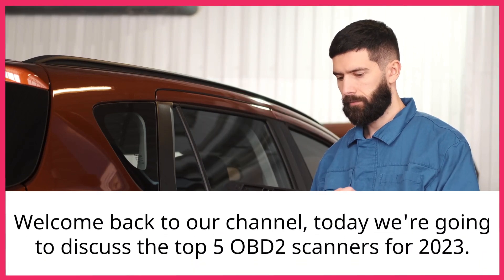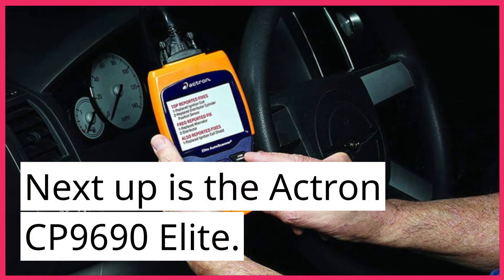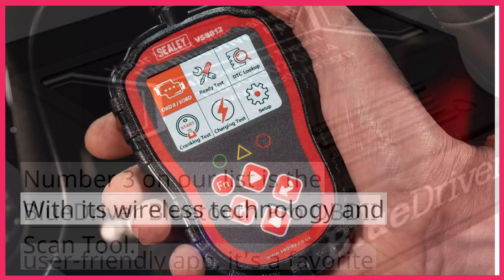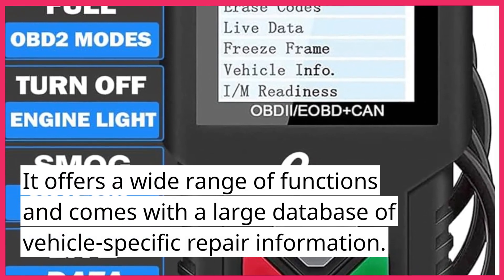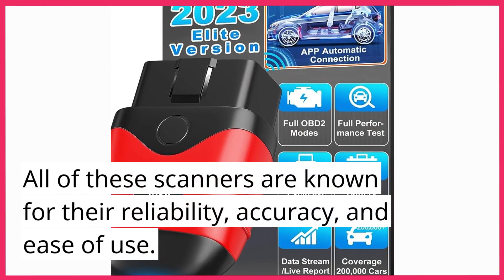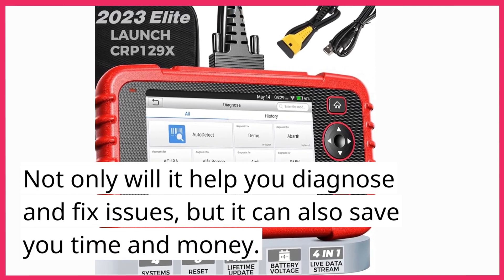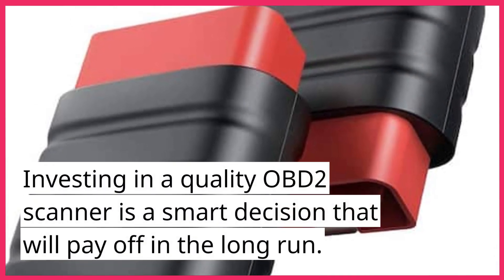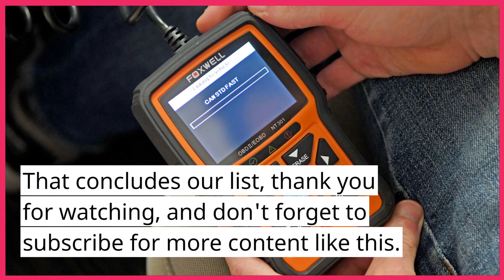5 Best OBD2 Scanner of 2023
5 Best OBD2 Scanner of 2023

On Amazon

Get ready to supercharge your car diagnostics with the latest and greatest OBD2 scanners of 2023! In this video, we'll unveil the top 5 OBD2 scanners that are essential tools for every car enthusiast and DIY mechanic. We'll dive deep into their features, capabilities, and why they're your go-to devices for diagnosing engine issues, checking live data, and more. Whether you're a seasoned gearhead or a newbie to car diagnostics, our guide will help you choose the perfect OBD2 scanner for your needs. Don't miss out on these cutting-edge automotive tools that are revolutionizing the way we maintain and understand our vehicles.